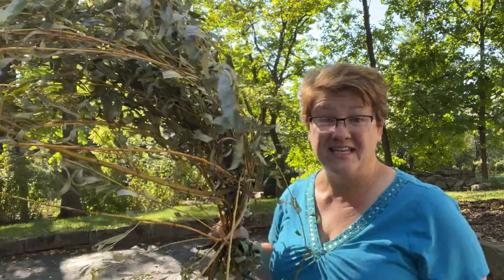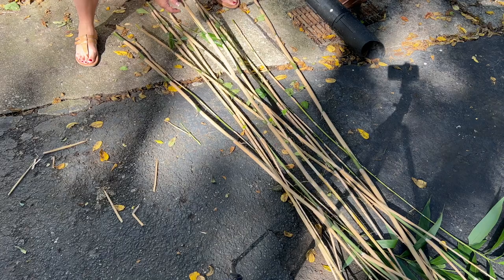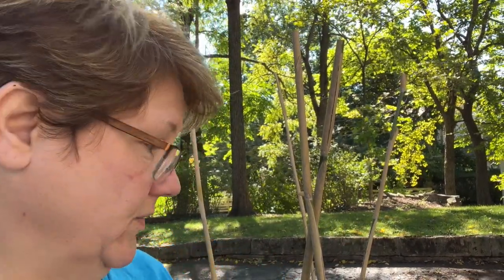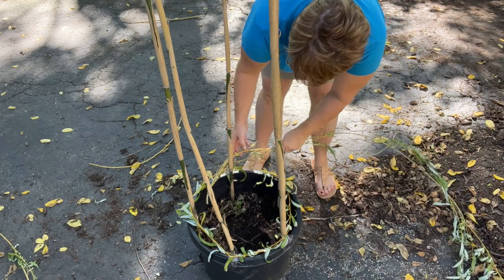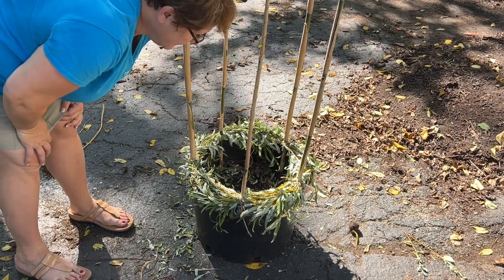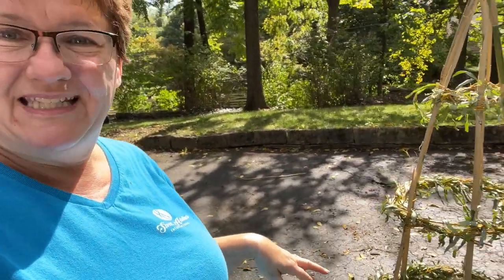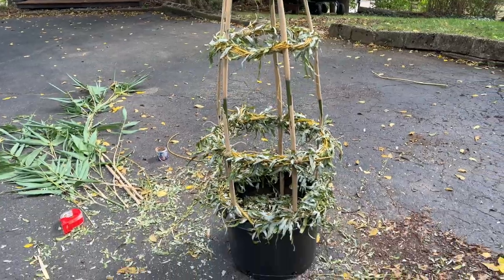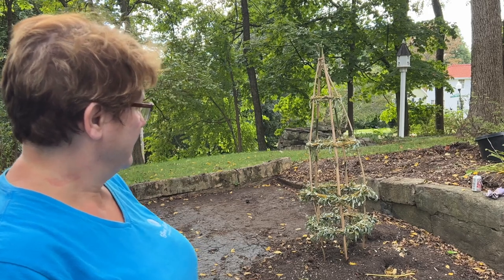FREE DIY Willow and Bamboo Garden Structure - 💪🏻👍🏻😄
My friends and neighbors had some plant material that they didn't want, so I benefitted from that, and ended up with a FREE DIY Willow and bamboo garden structure!  Come with me for this fun, creative, and crafty adventure!

🌸Felco F-2 Classic Manual Hand Pruner